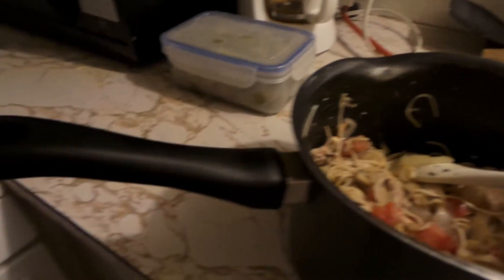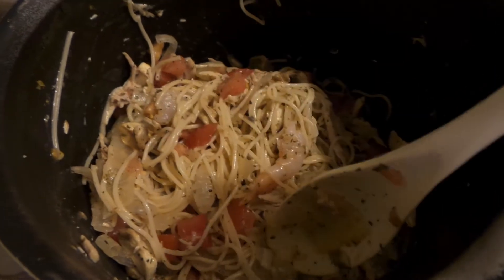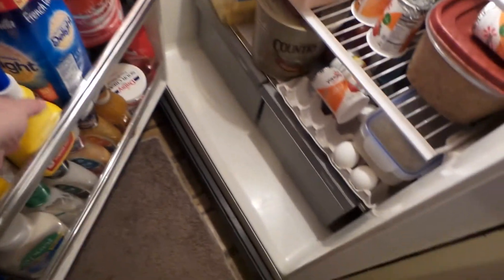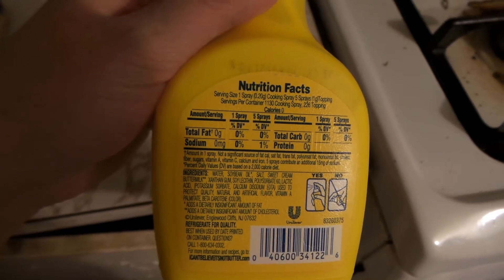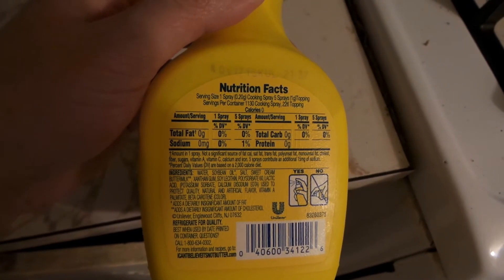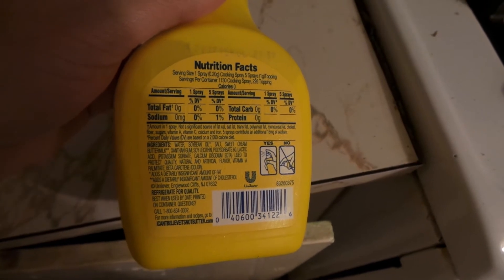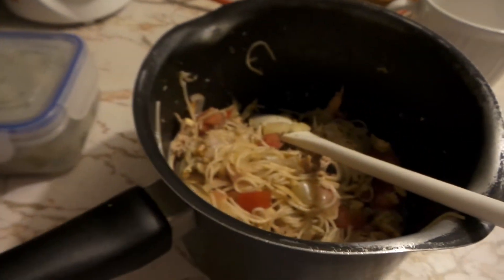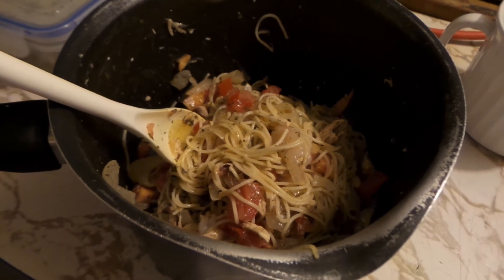cheap healthy low sodum dinner is served pt 3